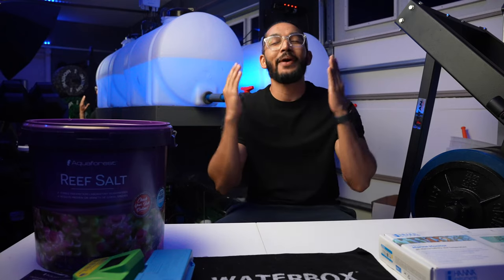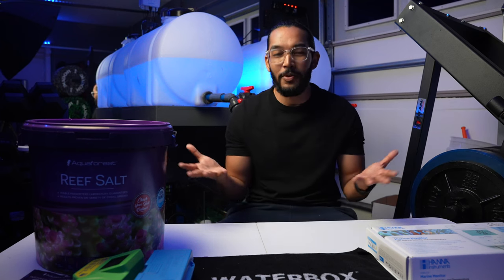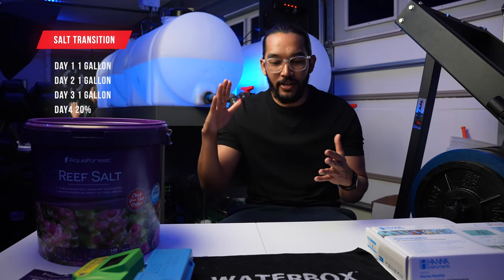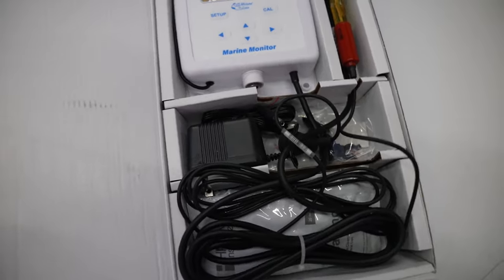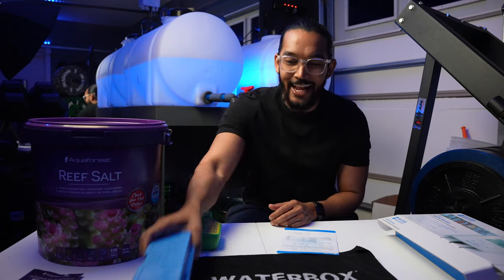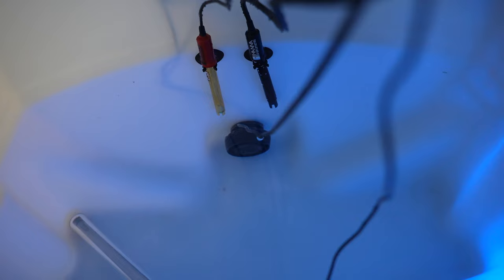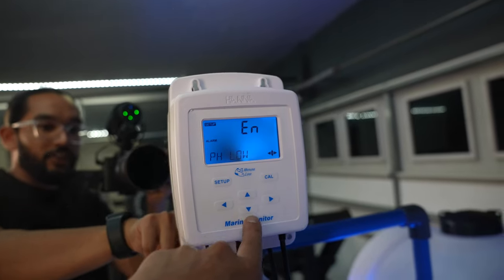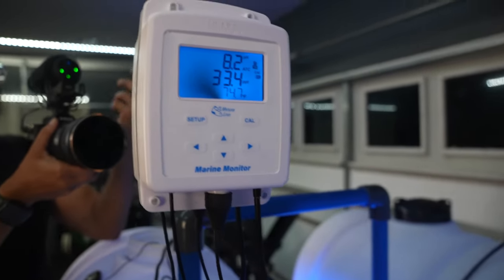Check Out This Amazing Marine Monitor!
Take a closer look at the Hanna Instruments Marine Monitor!
Another device to simple reefing!